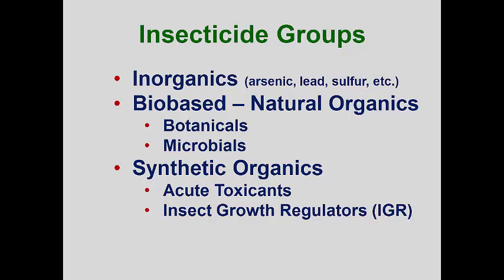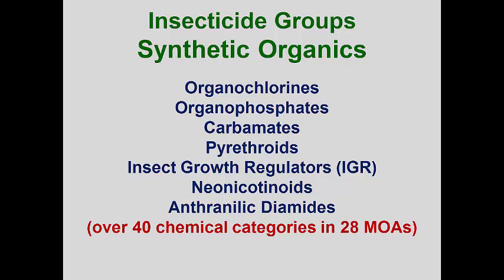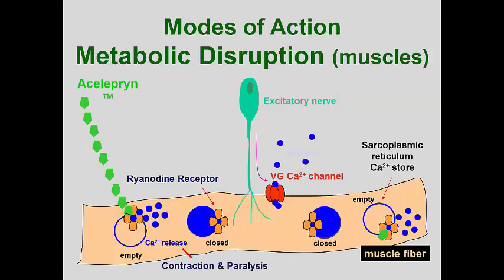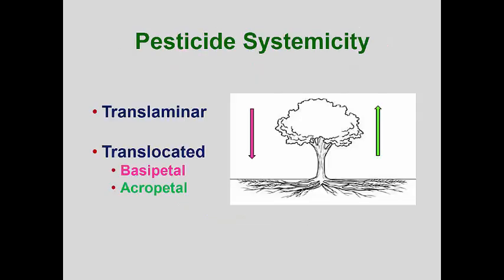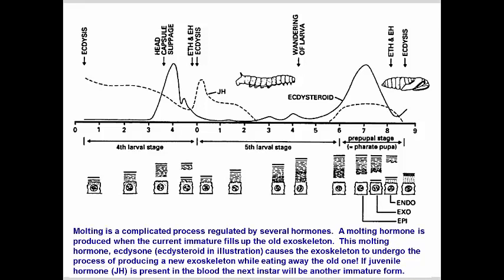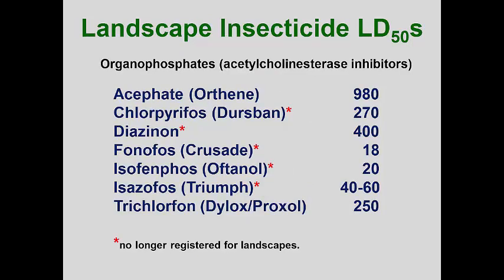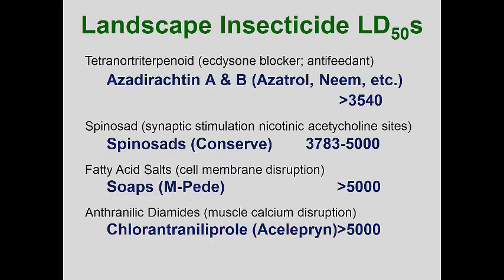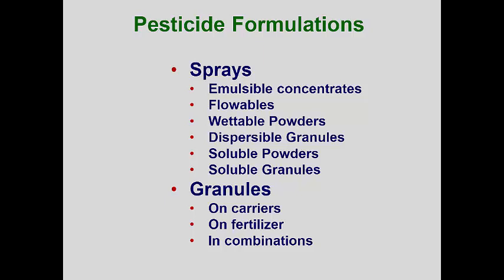Module40 ChemicalControls Categories ModesofAction 2019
Entomology 5609 - Using Chemical Controls to manage urban landscape insect and mite pests. Chemical categories, modes of action, making getting to the pest and formulations.